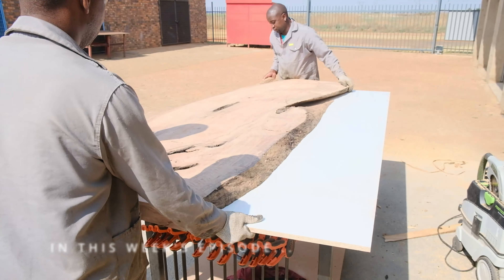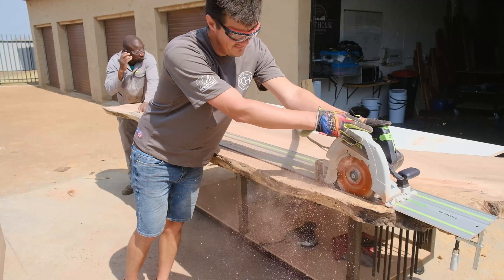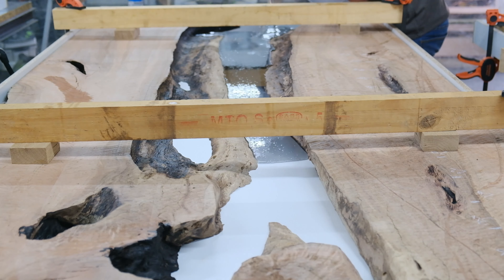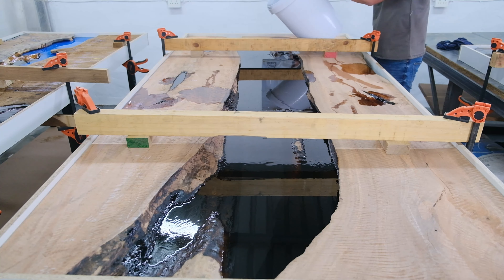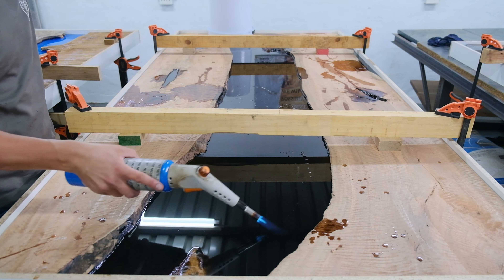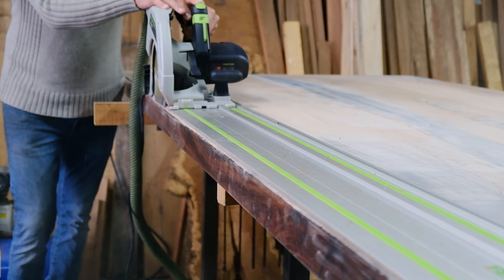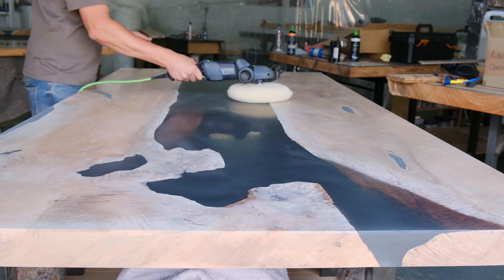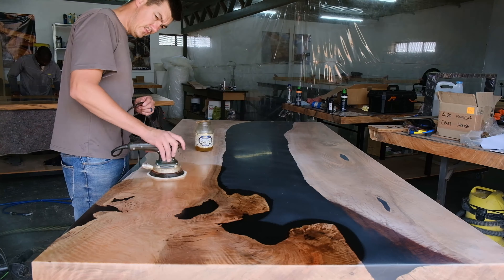LUXURIOUS Epoxy Dining Table Build (DIY ?)